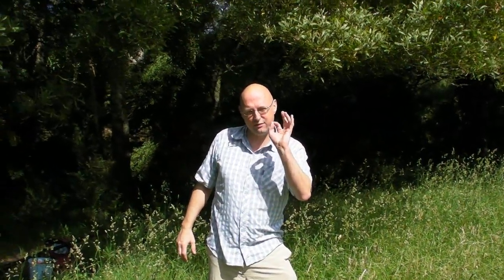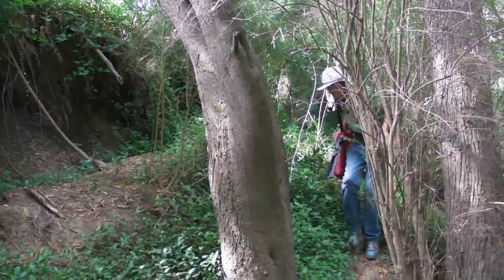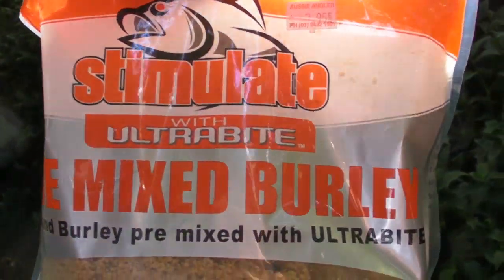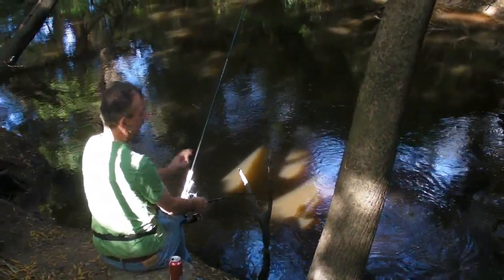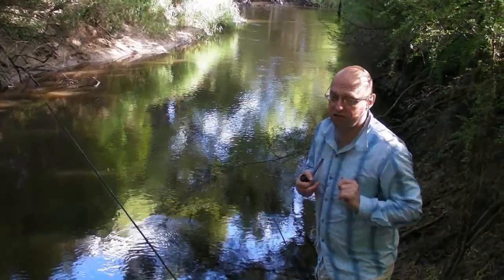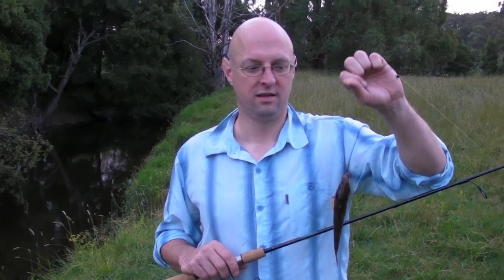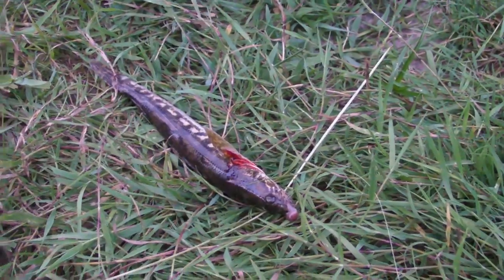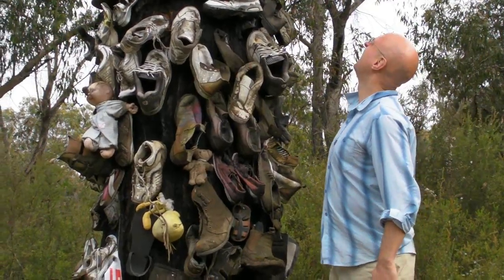Fishing For Blackfish on the Gellibrand River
Fishing the Gellibrand River in the Otways for Blackfish, January 2011.